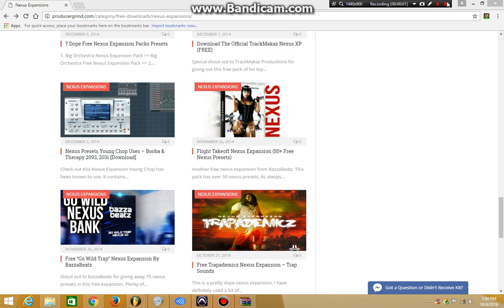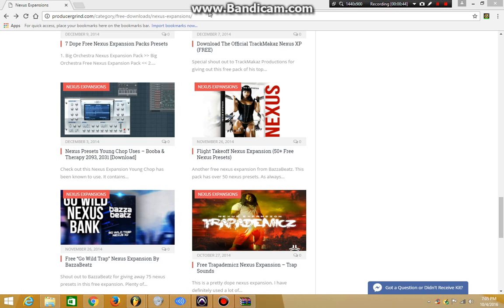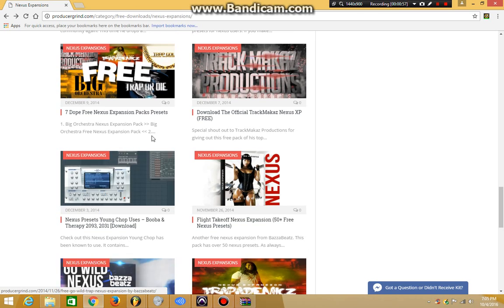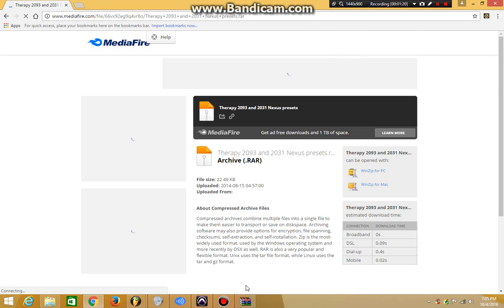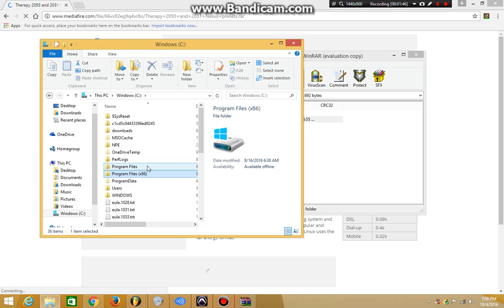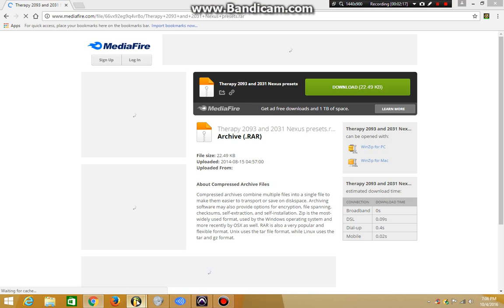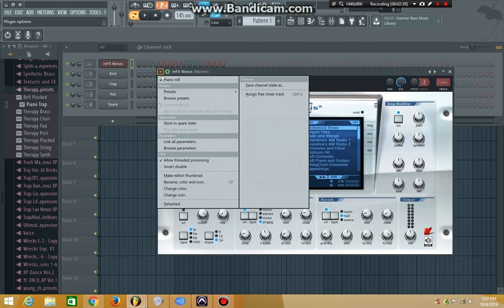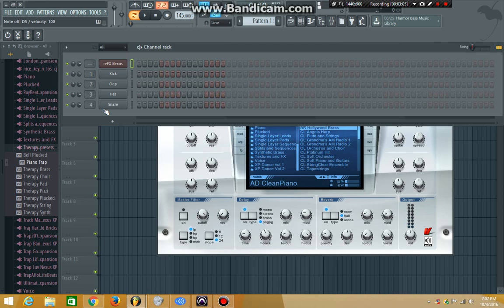How To Install Nexus Expansion Packs in Fl Studio 12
Sorry for poor quality on mic, i think its the recording software :/